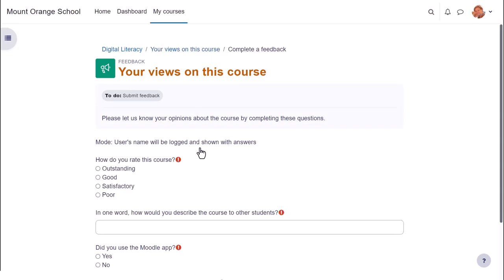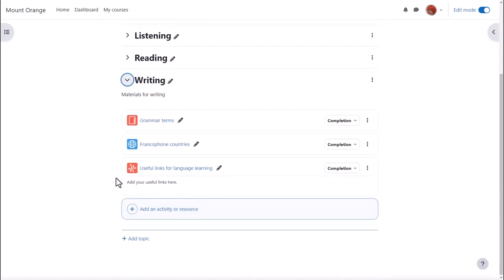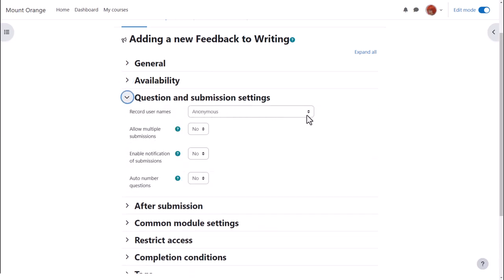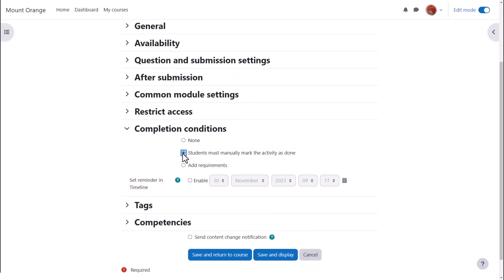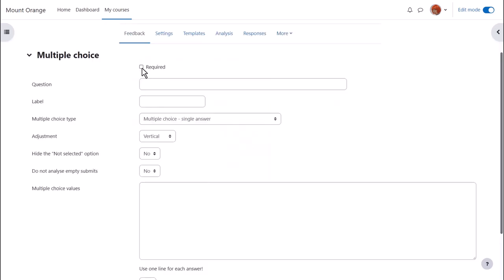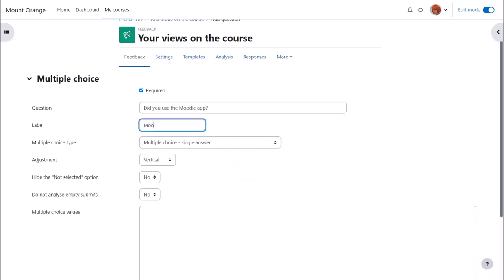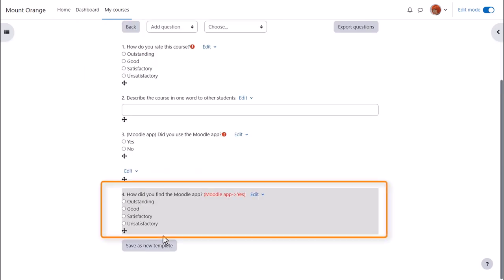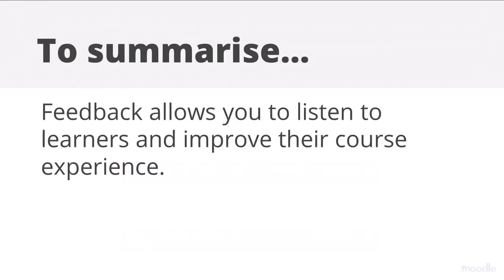Feedback in Moodle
Part of the Moodle Teaching Skills program on moodle.academy. This video relates to Moodle 4.3.